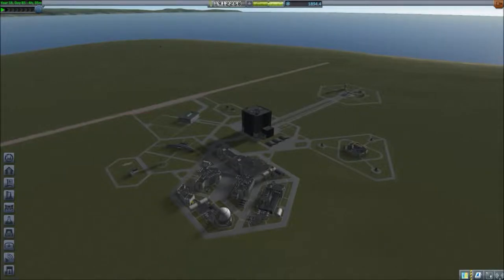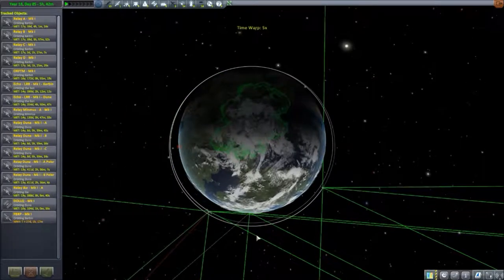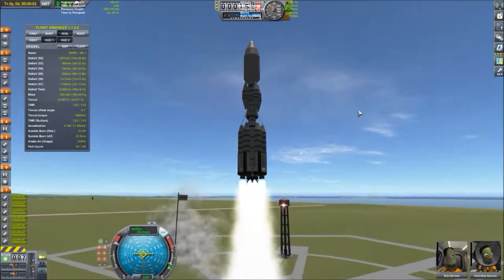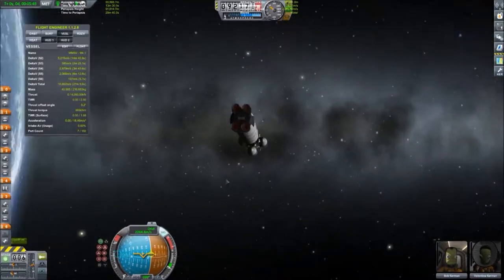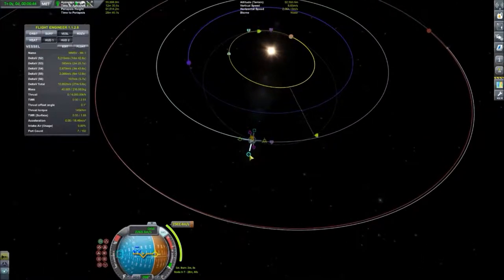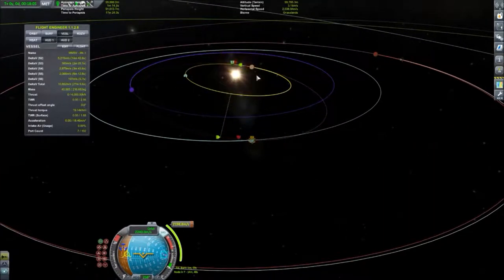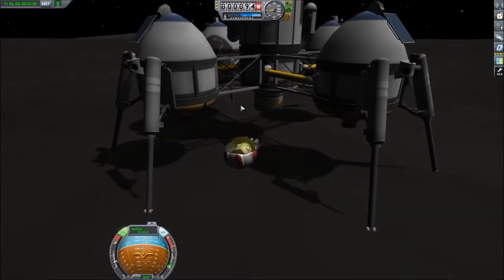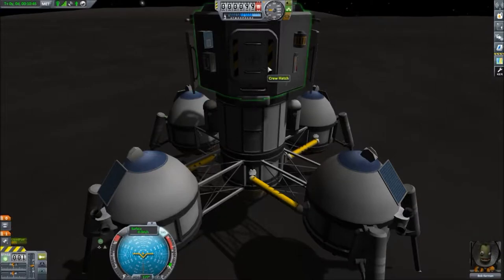Let's Play KSP [1.2.2] - Tutorial - EP14 Moho! [MISSION]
5:49 Little big mistake...
9:04 To Mohoops?!
15:46 Yes, to Moho!
18:48 Mo ho ho!
21:44 Landing!
32:56 Rendez-voops?!
41:53 Aftermath

Almost perfect trip to Moho. Almost...

Craft File (KER part):
Relay satellite: